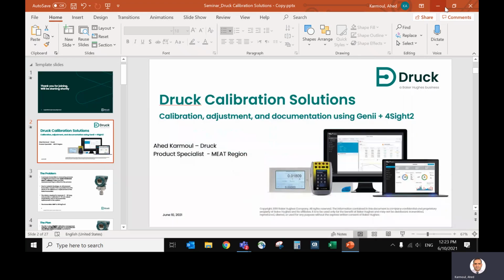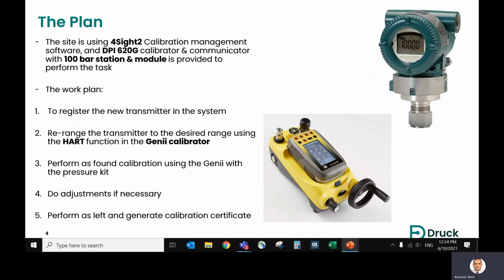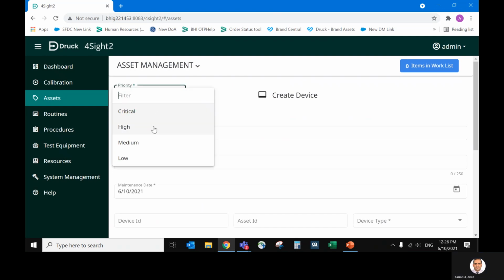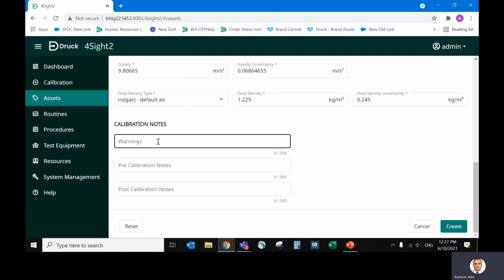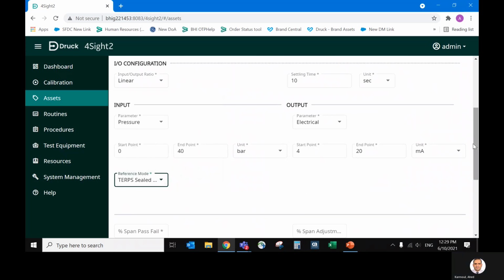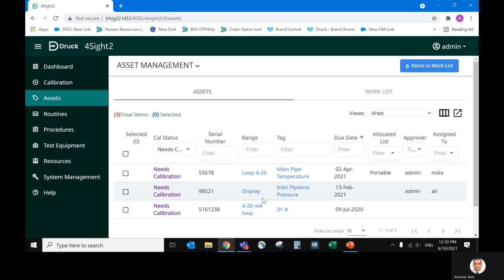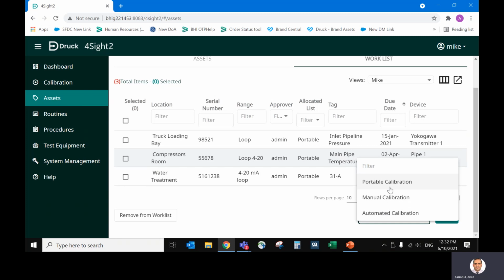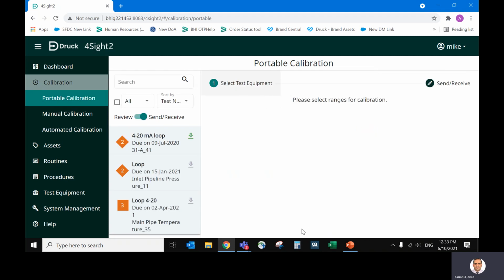Part 1 of 3: Adjusting and Calibrating Pressure Transmitter Using Druck DPI 620G / 4Sight2 / PV622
This video is the part 1 of 3 videos show how to re-range, calibrate, adjust, document, and generate calibration certificate a pressure transmitter using Druck 4Sight2 Calibration Software, DPI 620G multifunction Calibrator, and PV622  Pressure Station

This part shows how to add a new tag and range to the software, then send it to the portable calibrator